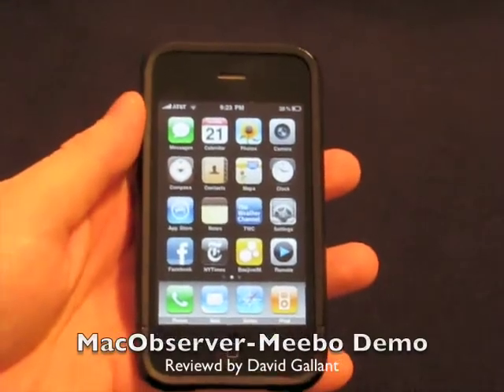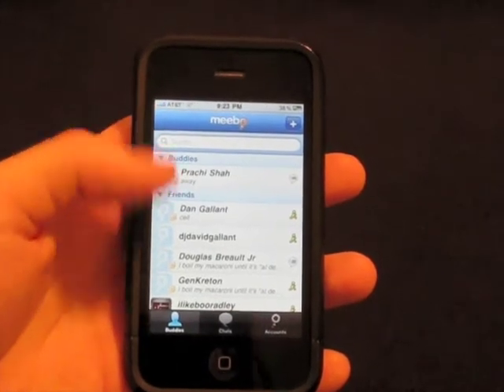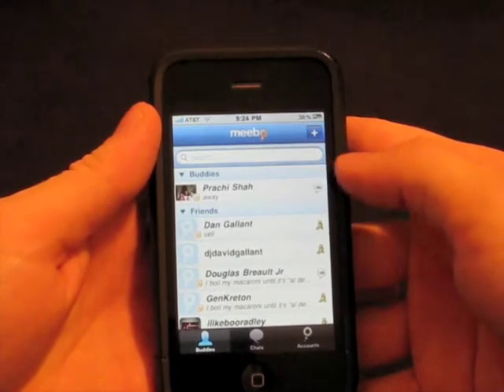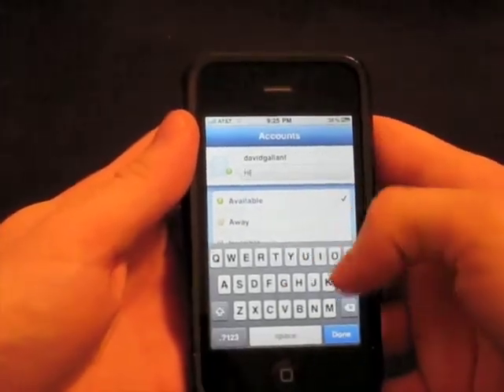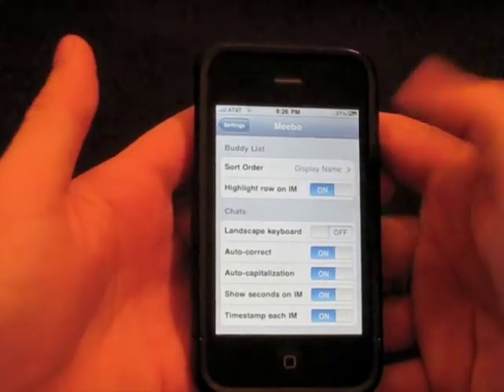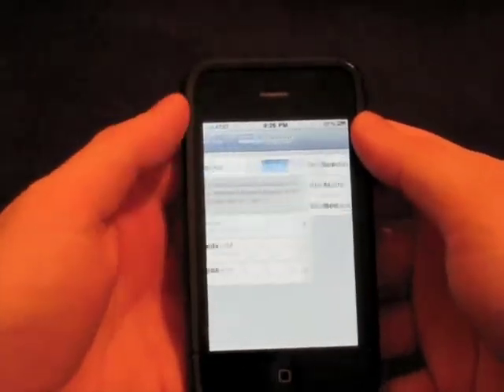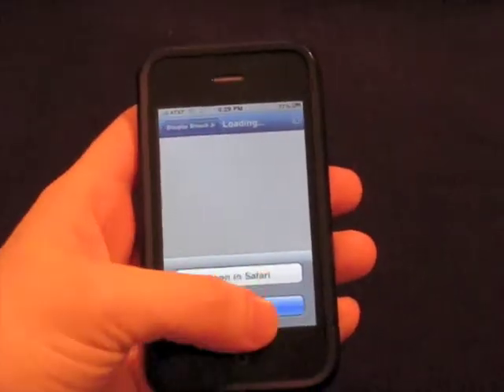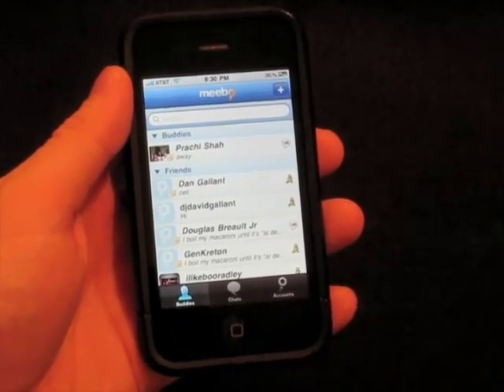Meebo iPhone App Review-Mac Observer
David Gallant walks through the Meebo iPhone app. This is a chat messenger for major chat networks, and syncs the iphone chats with the web browser messenger.